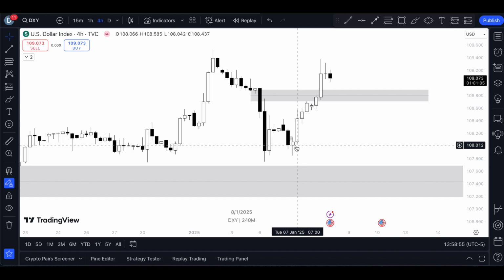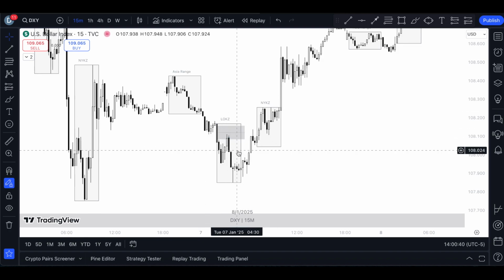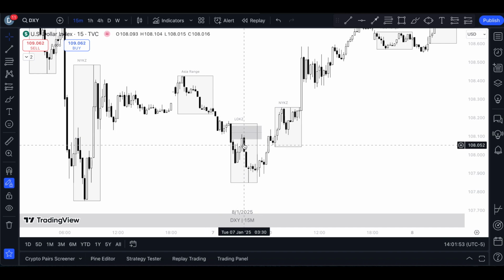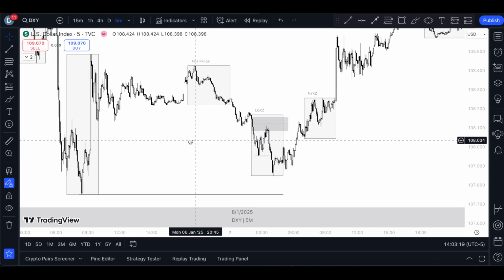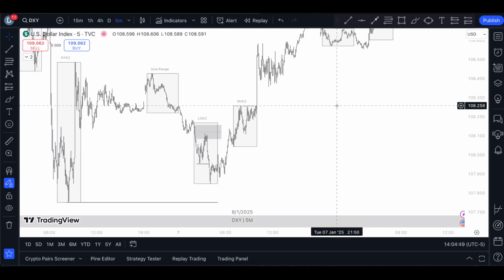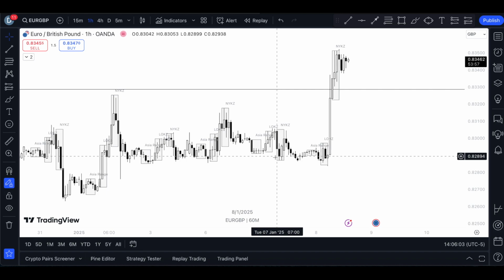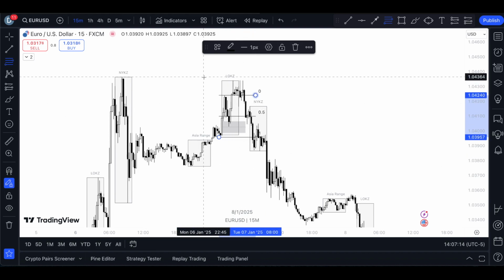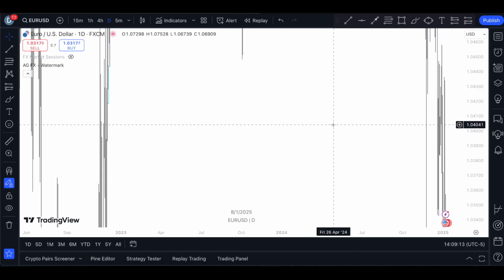DXY Shorts & EU Longs London Open Killzone - Trade Breakdown #1 2025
Trade Breakdown For LOKZ Tuesday 7th January.

1-1 Zooms/Private Mentorship - Message @Dotz10Percent on Telegram/Twitter

1-1 Zooms/Private Mentorship - Message @Dotz10Percent on Telegram/Twitter